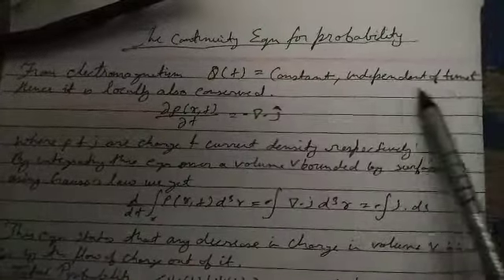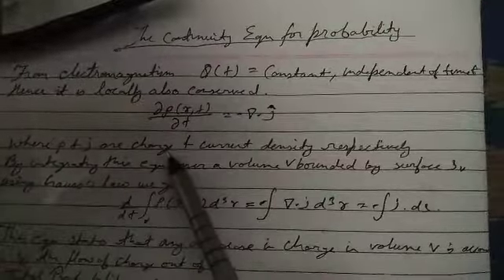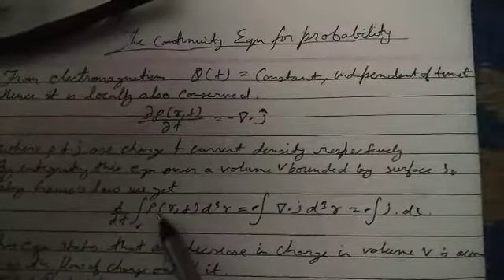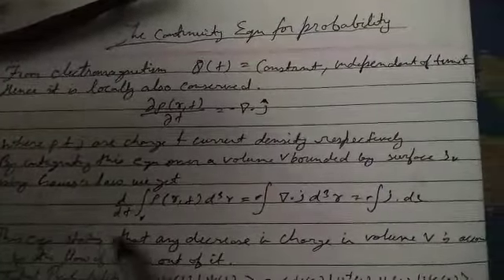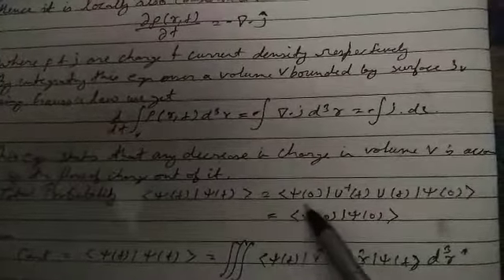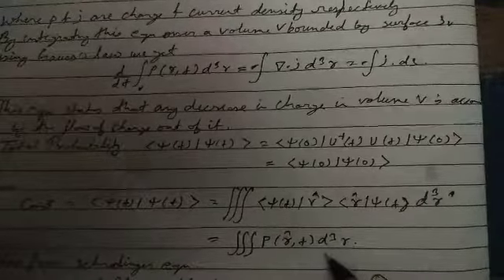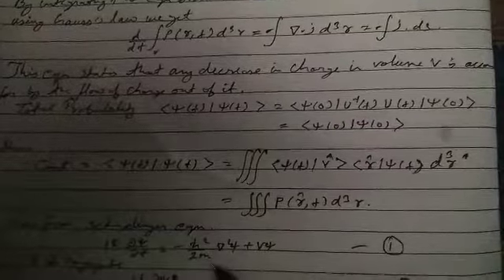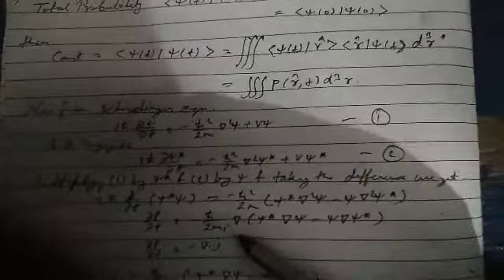The Continuity eqn for Probability